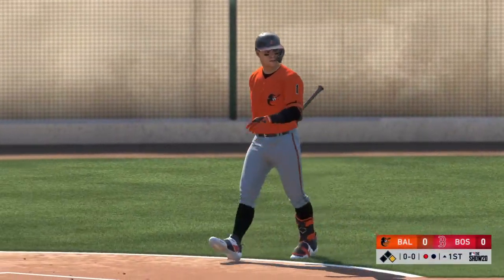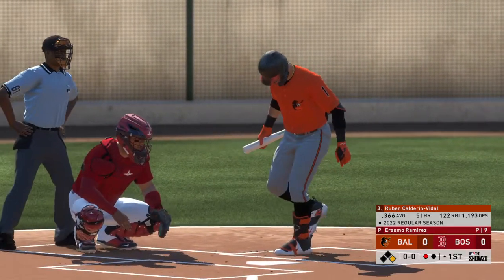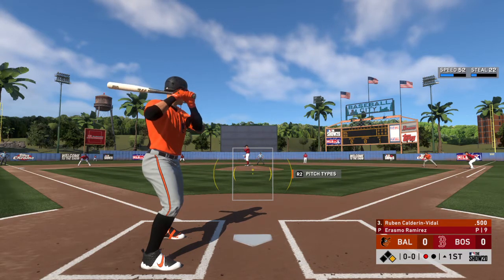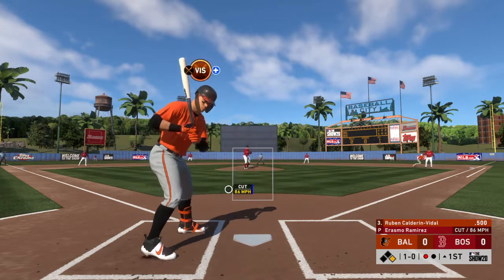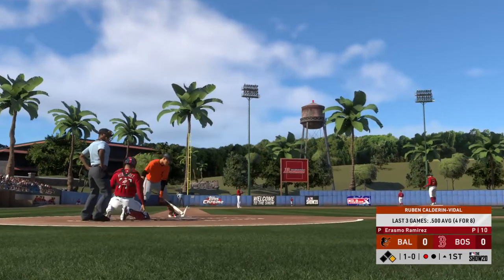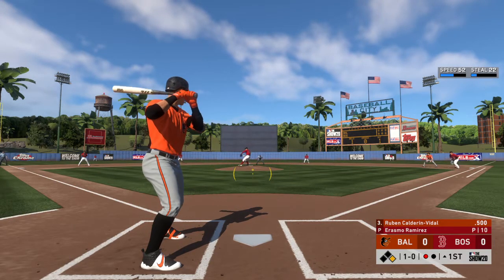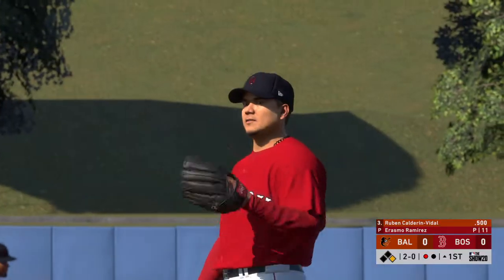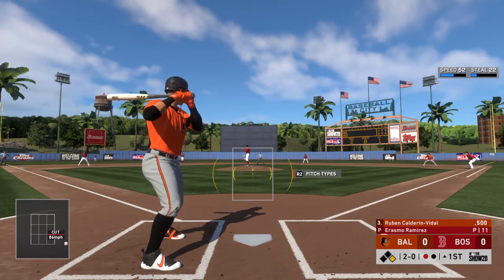MLB® The Show™ 20 - Spring Training Bomb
RTTS